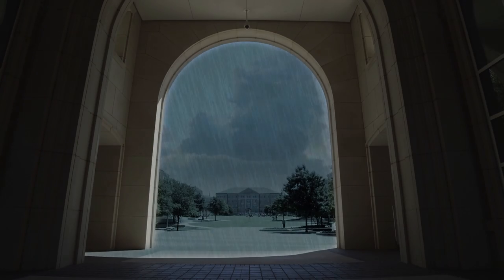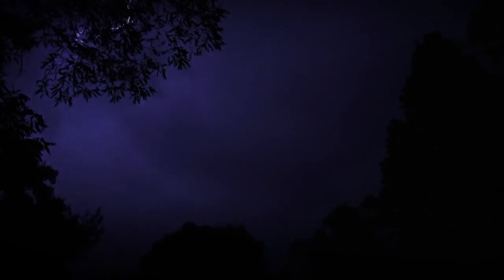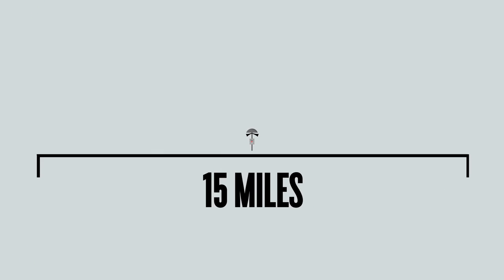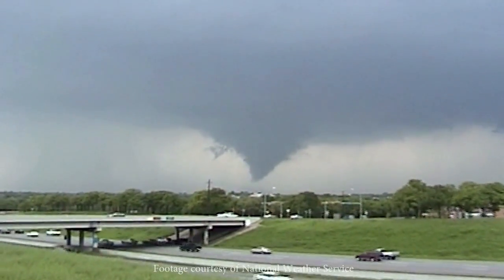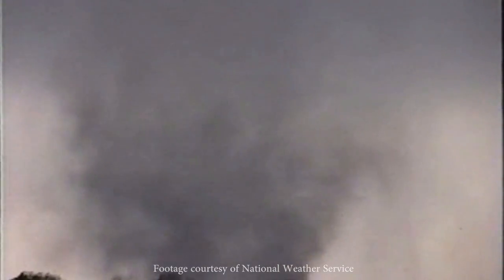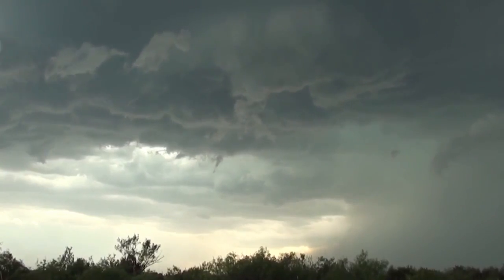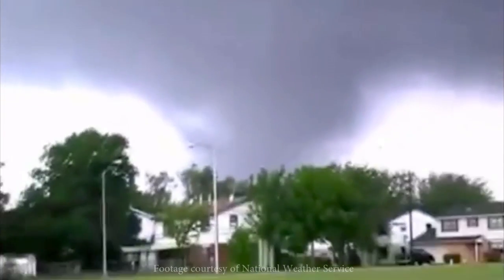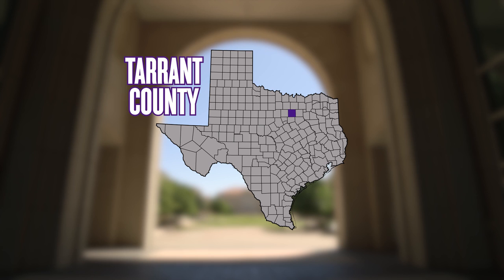Getting to Know Texas Weather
Safety tips for severe weather conditions.